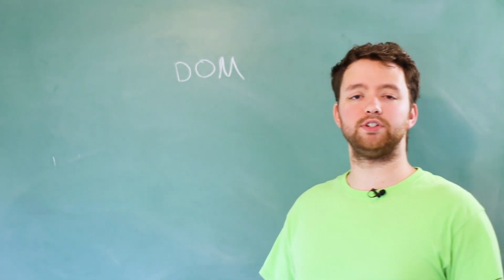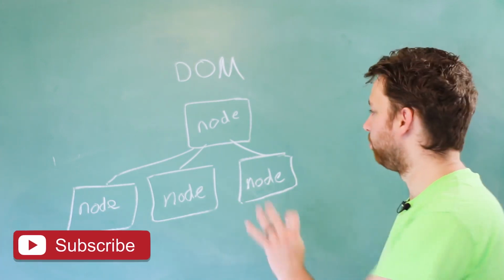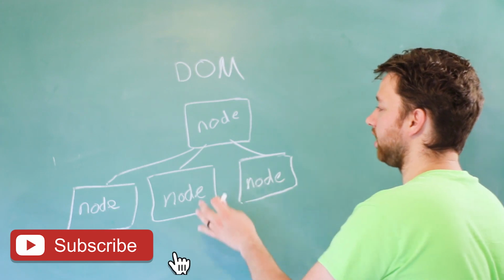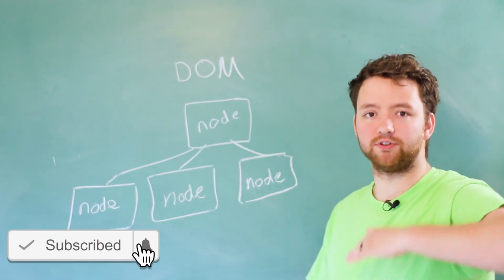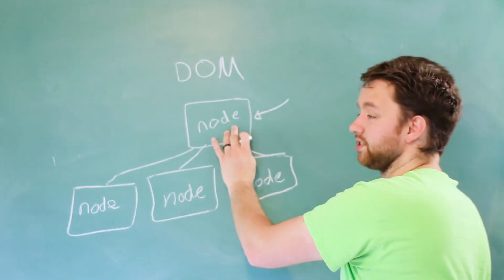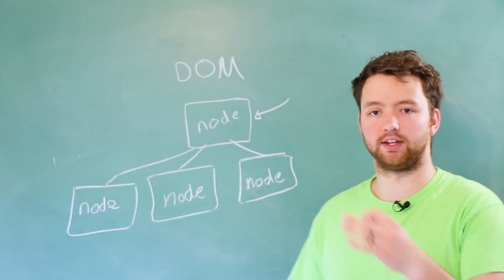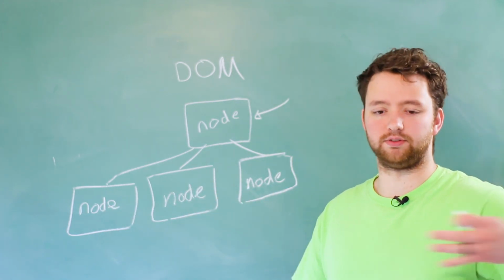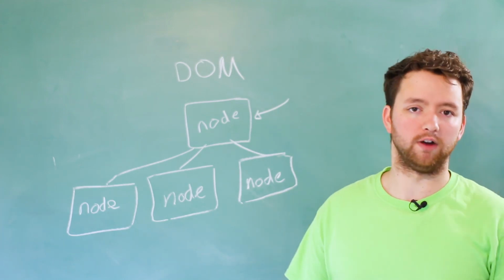JavaScript Programming Tutorial 91 - Intro to the DOM